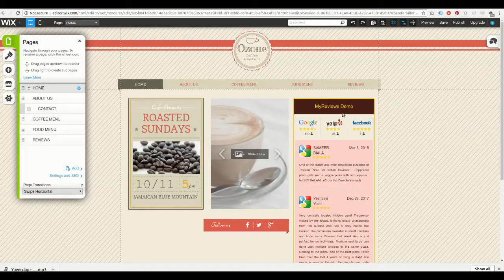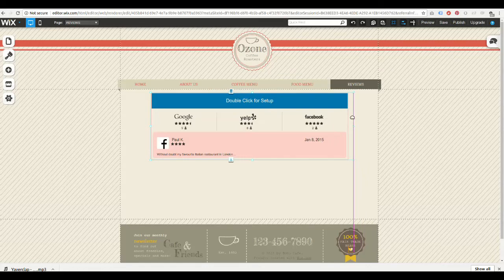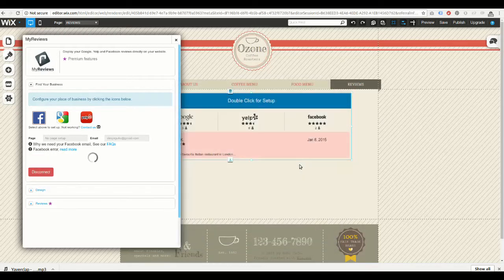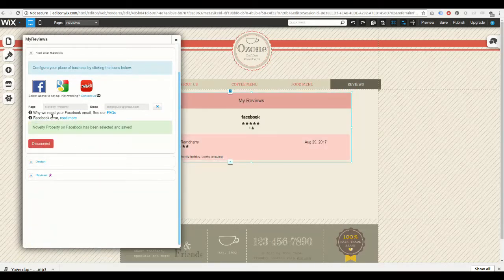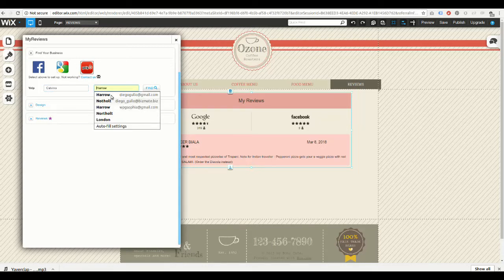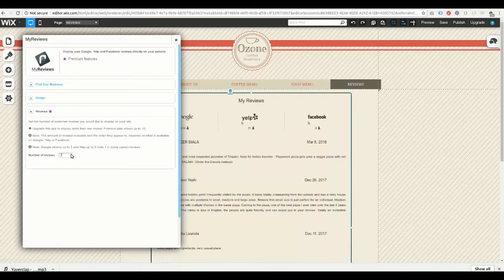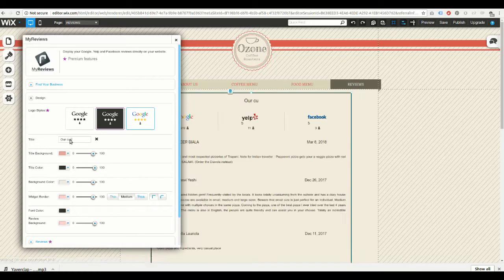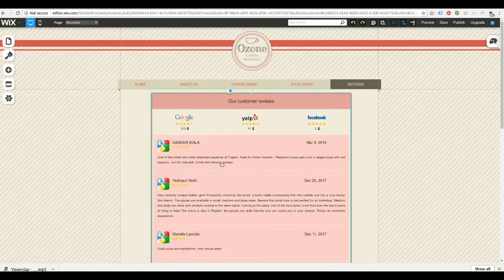MyReviews intro - Step by step introduction on how to add reviews on Wix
Introduction on how to install MyReviews ) on your Wix website with steps and description on how to configure it.

This introduction takes the user through the process of :
1 - Adding Facebook, Google and Yelp configuration on MyReviews so that the reviews can be displayed on the site.
2 - Customise the number of reviews displayed on the page
3 - Customise the design of the application including MyReviews title, border, text colour, logo styles and more.